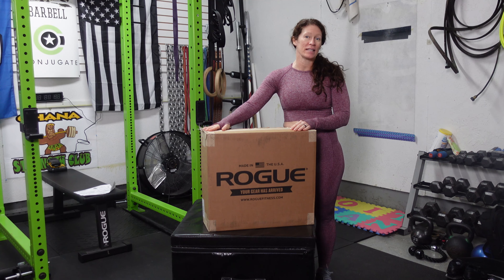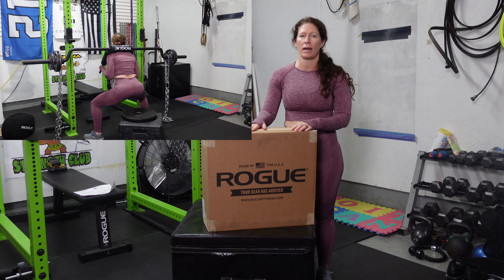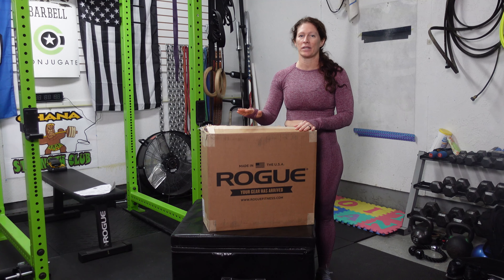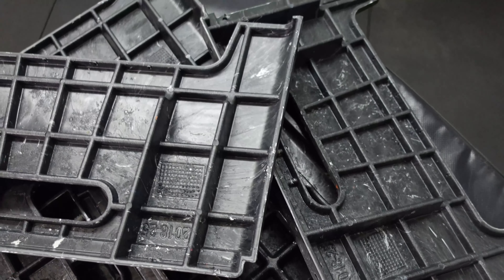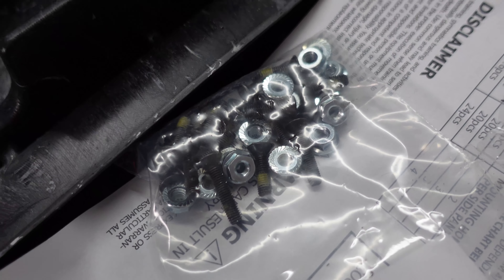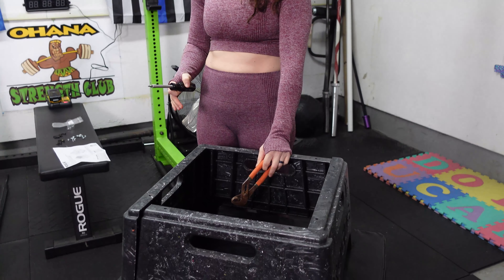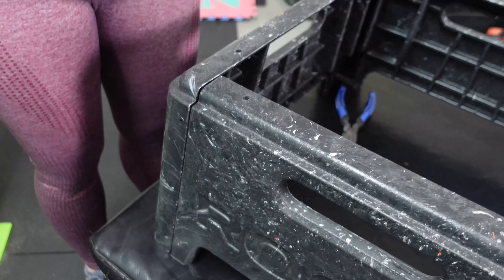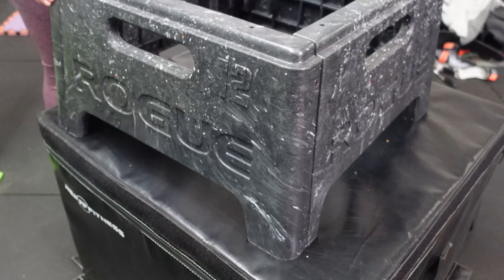Rogue Resin Plyo Box Review!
Today I unbox, assemble and review the Rogue Resin Plyo Box!

ROGUE RESIN PLYO BOX
BLACK
Our American-made Resin Plyo Boxes represent another literal leap forward in both durability and space efficiency. Available in 4 height options (12”/ 18” / 20” / 24”), each box is manufactured from Recycled Plastic, which is compression-molded into shape. The top portion (19” x 19”) is reinforced underneath using an arched rib pattern, and the surface features a textured grid pattern for superior traction.

Rogue Resin Plyo Boxes can be ordered individually or as a full set featuring (1) each of all 4 sizes. They are packed flat, saving the customer on shipping costs, and require only minimal assembly (holes are pre-drilled). Once built, multiple boxes of any size can be stored conveniently in overlapping stacks--a space-saver for small home gyms and larger facilities, alike. Hand-hold slots are also included on all four sides of the box for easy transport, placement, and removal.

IMPORTANT: Do Not Use Rogue Resin Plyo Boxes on hard or smooth surfaces where a slip-out is more likely to occur and potentially cause injury. TEST THE STABILITY OF THE BOX PRIOR TO EACH USE.

Please Note: Due to the use of recycled plastic in the Resin Plyoboxes, each box is unique and the appearance (color, color fleck, etc) may vary slightly from box to box.

Specifications:

Order individually or as a set of (4)
Recycled Plastic construction, compression molded
Textured Grid Top: 19” x 19”
(4) Height Options: 12”, 18”, 20”, 24”
Stackable Storage - We do NOT recommend using these plyo boxes while they are stacked.
Hand-Hold Slots on all Sides
Embossed Rogue branding
Application: Box Jumps, Plyometric exercise
Fast Rogue Shipping